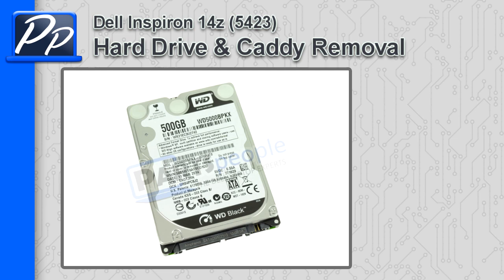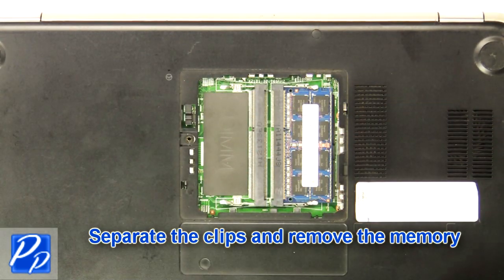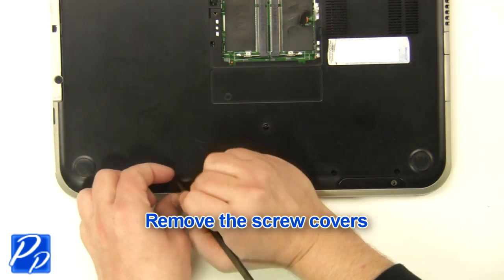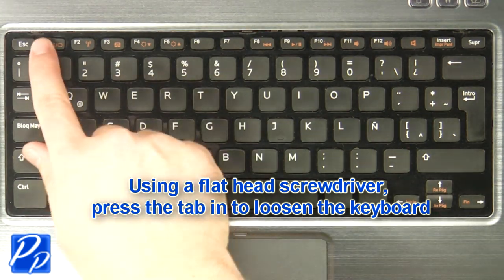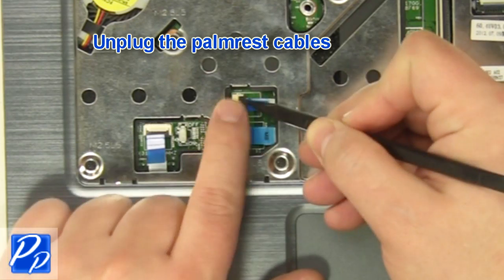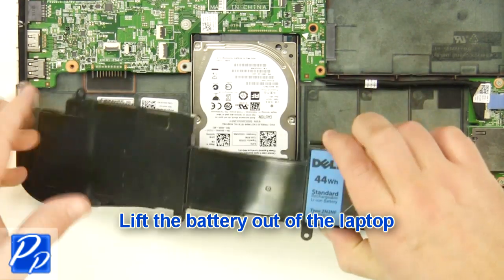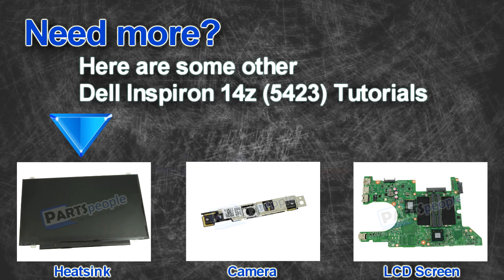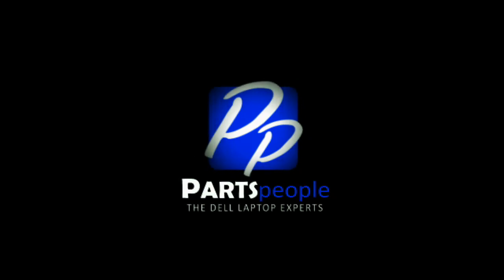Dell Inspiron 14z (5423) Hard Drive & Caddy Video Tutorial Teardown